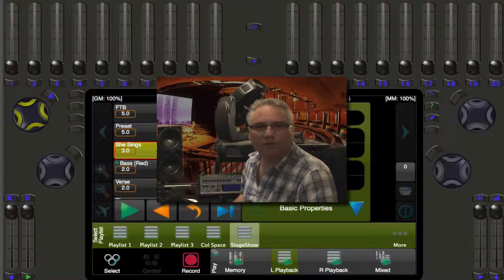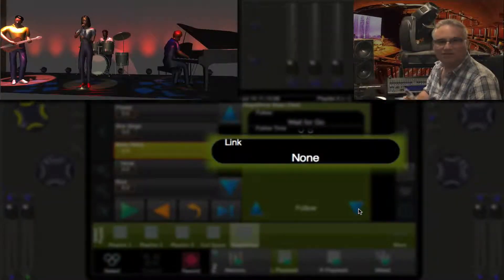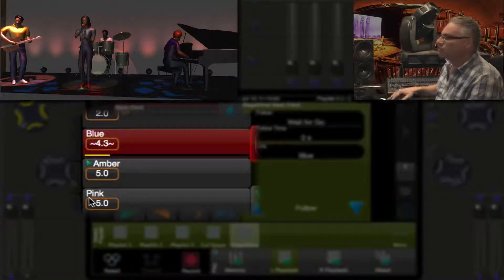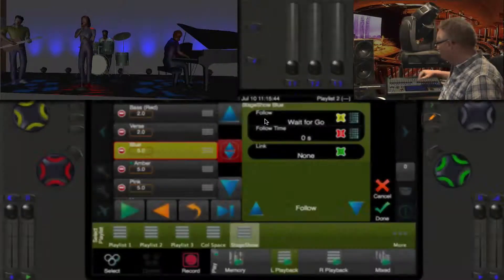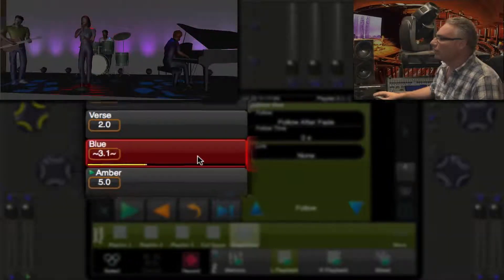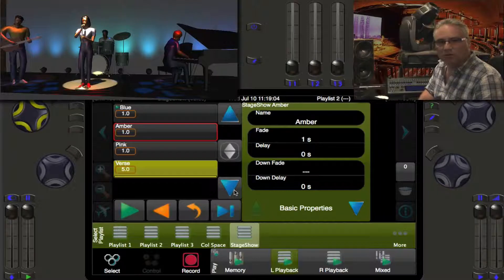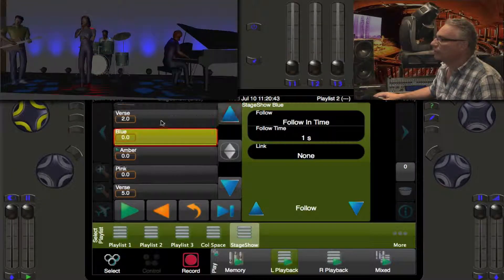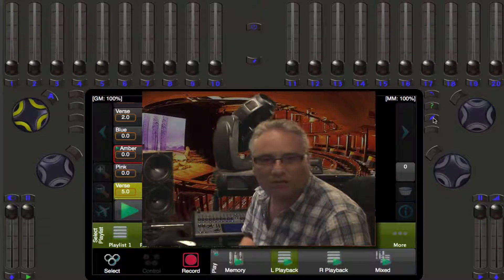20 - Linking and Looping Cues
Examples of linking around cues and building cue loops for effect on Cognito.